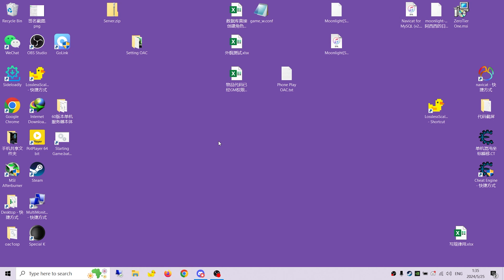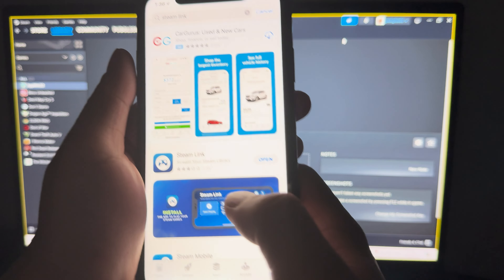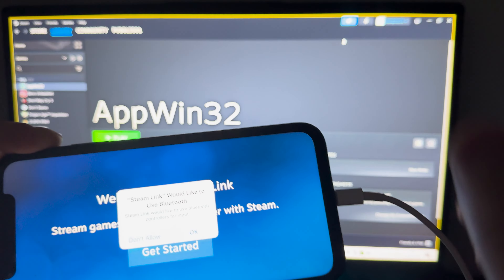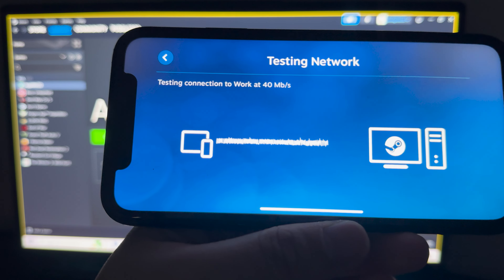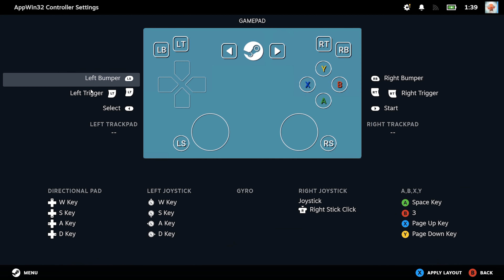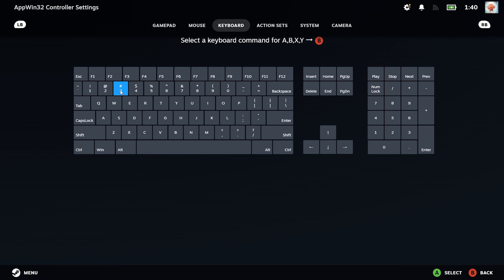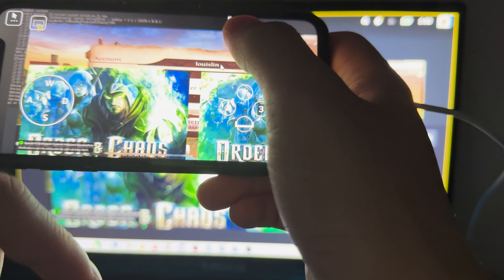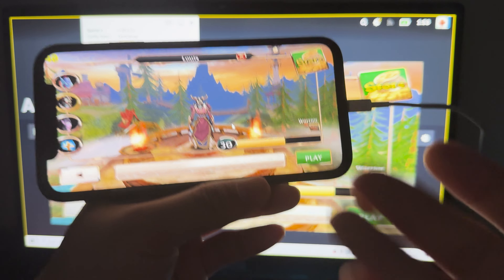OAC Playing On Phone Universal Way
Support Andriod and iOS, workds pretty fine.